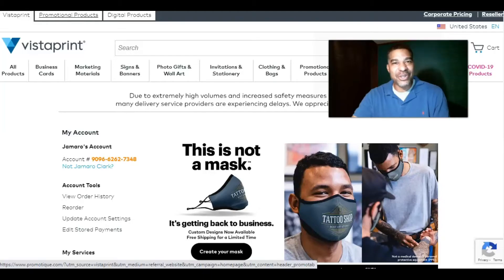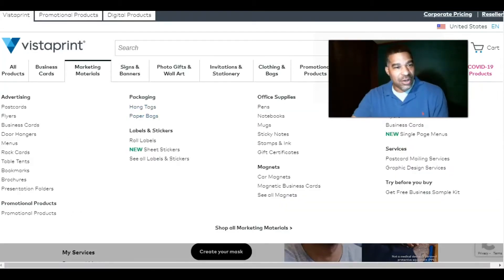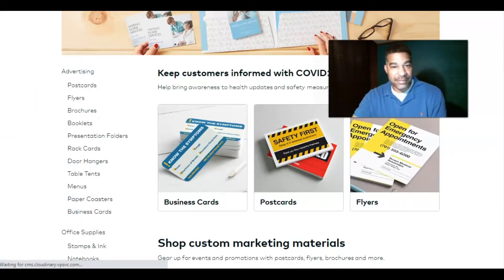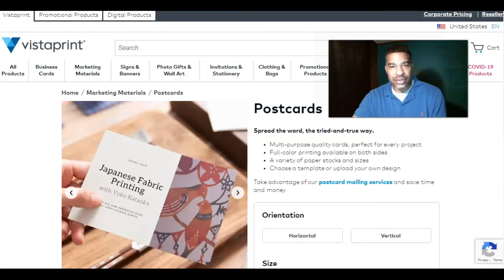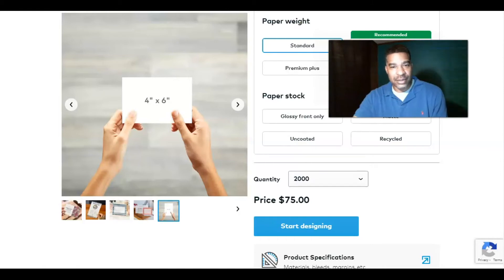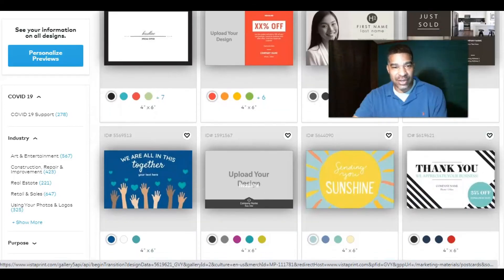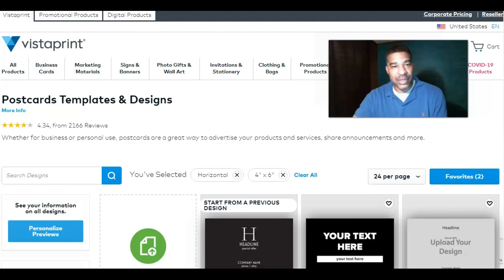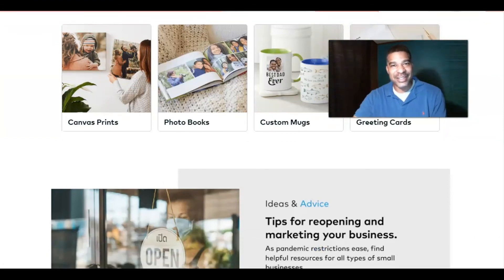How To Get Customized Products For Your Business With VistaPrint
Vistaprint, a company, that helps small business owners create expertly designed, up-to-date custom marketing.
You can use Vistaprint for all your Marketing and Printing needs, customized printing products for you business.

Earn a Full-Time income from the comfort of home No monthly fees. Visit site to get started and to learn more Today!

fast online printing service
vistaprint
vistaprint business cards
vistaprint business card
vistaprint business card review
vistaprint business card tutorial
how to make business cards
best business cards
cheap business cards
unboxing business cards
vistaprint commercial
vistaprint price
vistaprint ordering
how to vistaprint
how to
business card tutorial
vistaprint vs moo
vistaprint vs gotprint
vistaprint vs custom ink
moo cards
moo cards review
vistaprint
cheap online printing service
customize products printing for direct mail business
vistaprint postcards printing
vistaprint postcards business cards
vistaprint printing for home business
vistaprint printing for marketing business
vista
print
post
cards
postcard
postcards
custom
personalized
name
company
business
mlm
direct sales
direct
sales